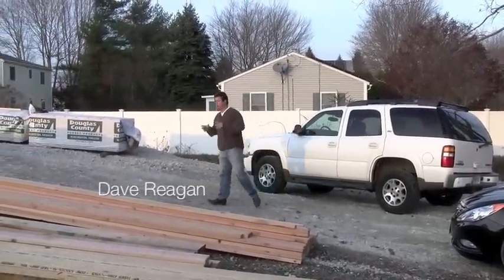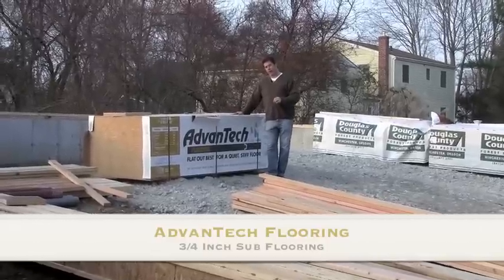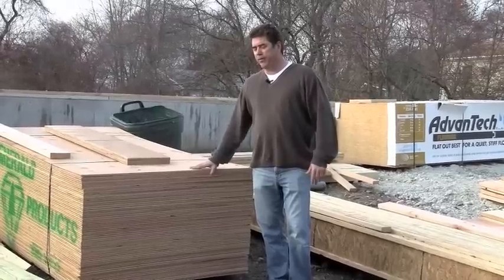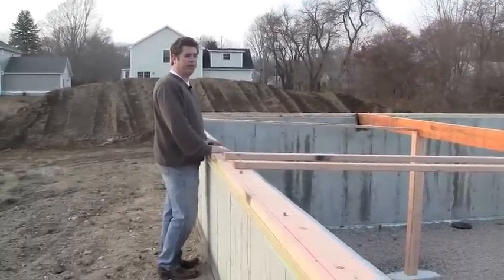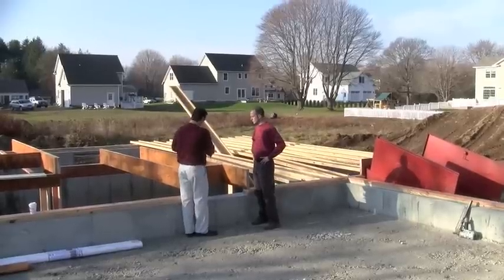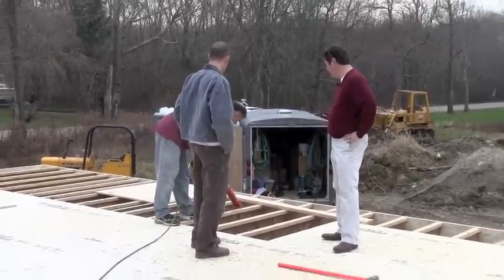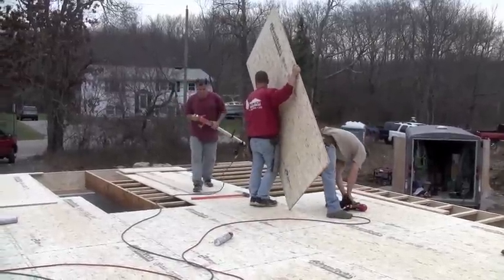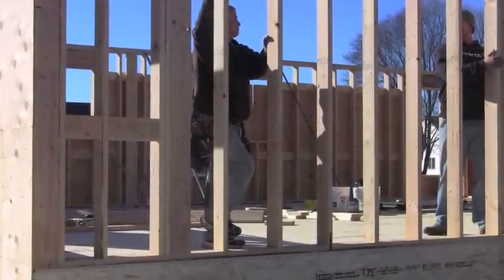How to Frame a House From Start to Finish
New England Builder Dave Reagan shows you how to frame a house from start to finish.